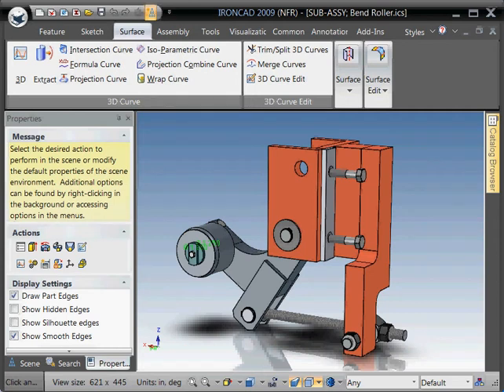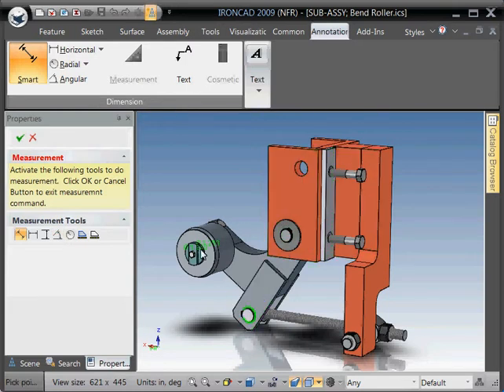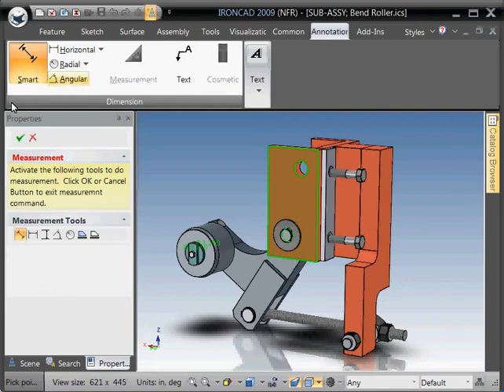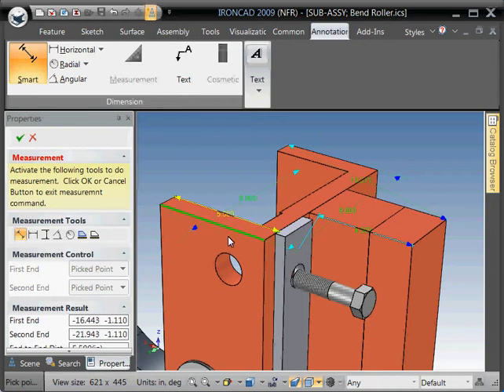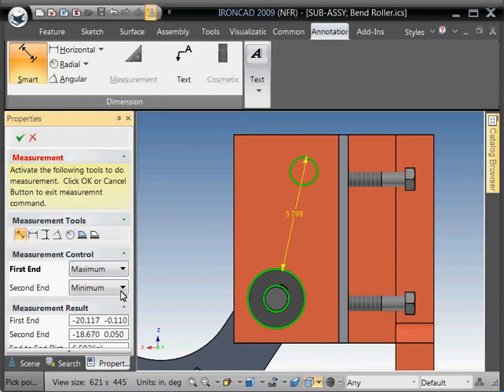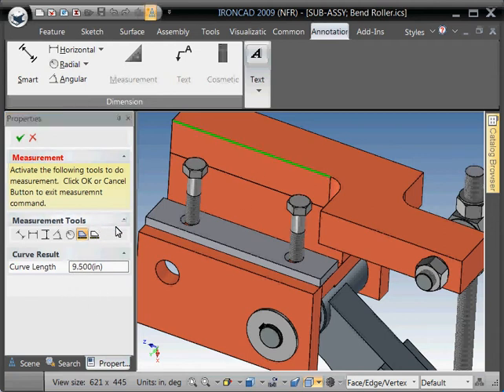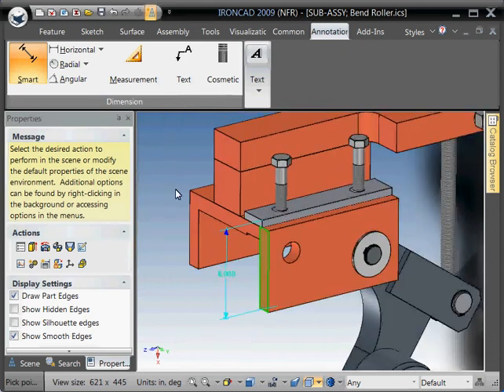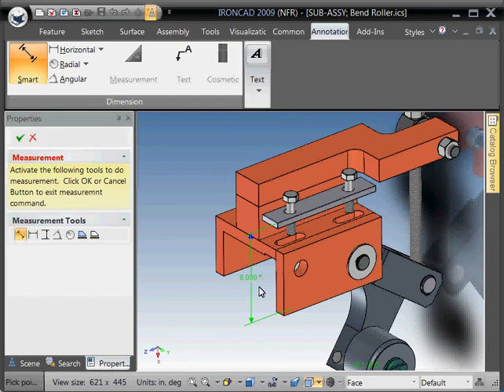HOT TIP #008 - 3D Measurement and Interrogation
This video shows how to use the "Measurement" tool in 3D design environment. It also explains the difference between 3D measurements and 3D SmartDimensions. Also, the 3D Measurement tool allows to to extract various surface and edge data.

Note, you may have to turn your volume up since audio was recorded very low.

v 2011